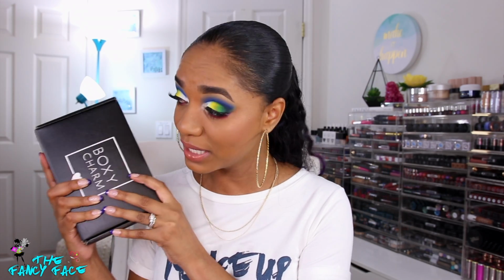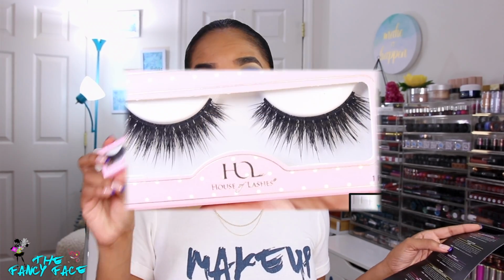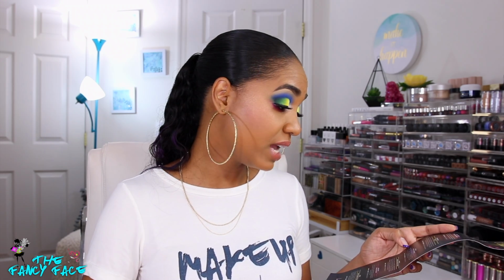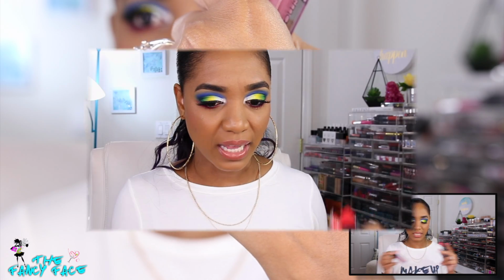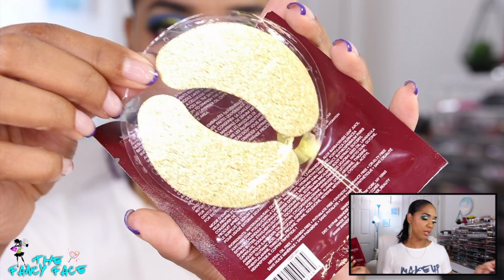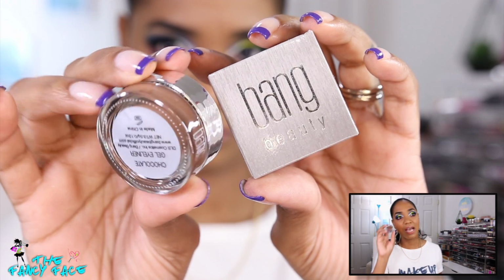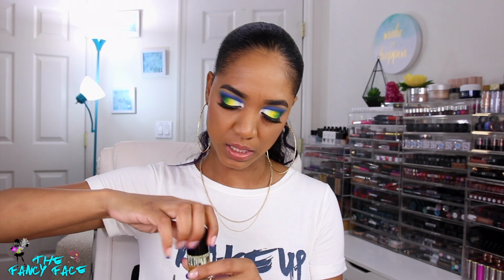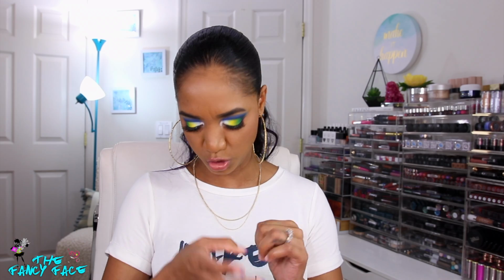AUGUST 2018 BOXYCHARM Unboxing....plus A RANT 😐!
❤ This earns me a referral bonus ❤

★★★ AUGUST 2018 BOXYCHARM ★★★
  ★ BOXYCHARM LIFE OF THE PARTY ★

In the BOX (6 Full Sized Items):

◁ Adesse New York – Sweet Almond Cuticle Oil ▷
$18.00

◁ Bang Beauty – Chocolate Eyeliner ▷
$22.00

◁ House of Lashes® - Assorted Lashes ▷
I received the style Noir Fairy® Mini

◁ Smashbox - Assorted Lip Products ▷
I received the Always On Matte Liquid Lipstick in Big Spender

◁ Wander Beauty – Baggage Claim Gold Eye Masks ▷
$13.00

◁  Laura Lee Los Angeles - Party Animal Palette  ▷
$19.00

thefancyface

EDITING PROGRAM:
Final Cut Pro X 10.3.2 for MAC